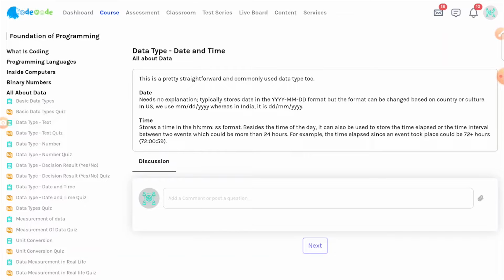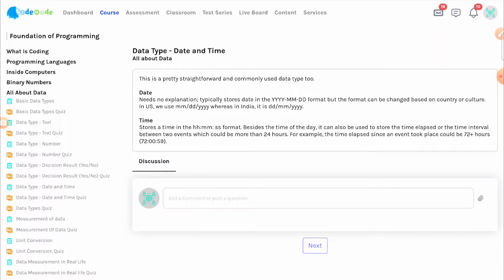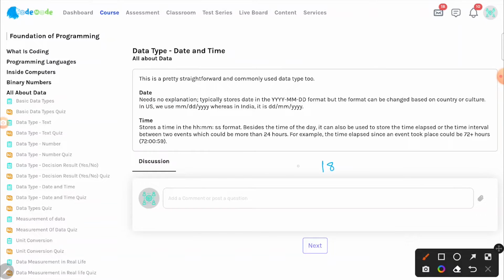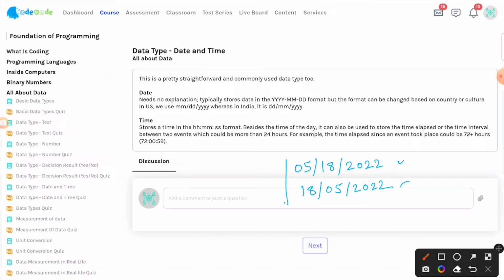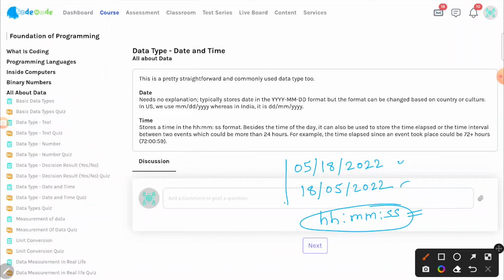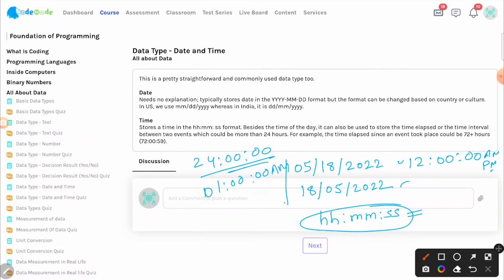Date and time data type in computer programming II Foundation of Programming Codemode